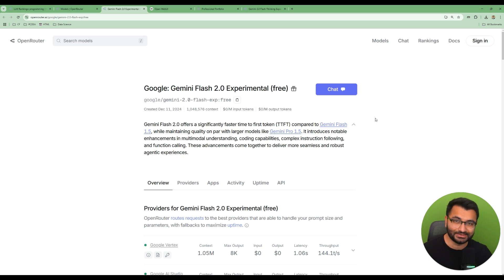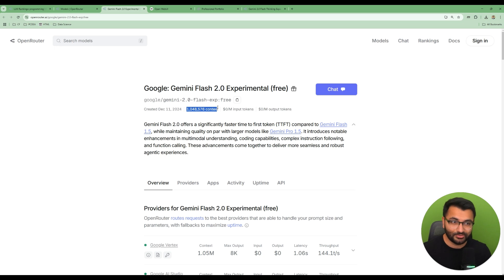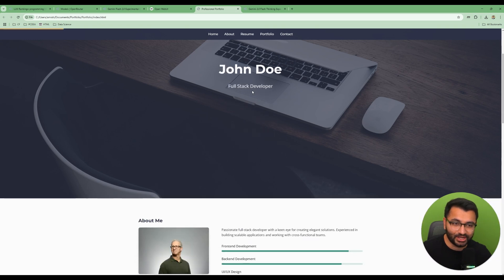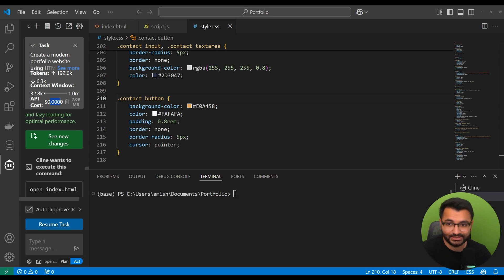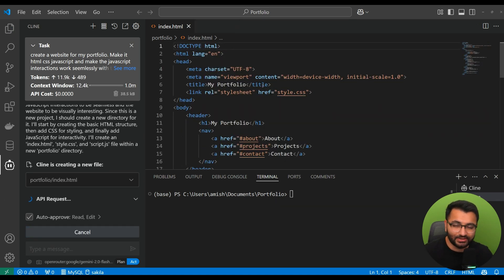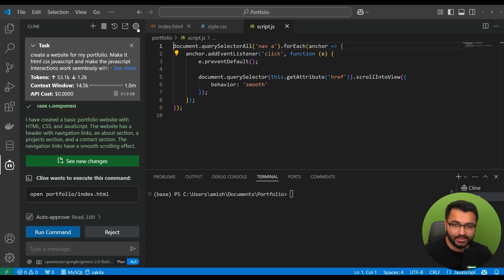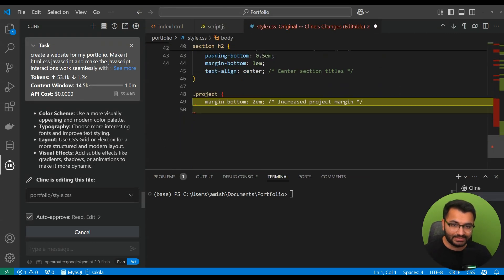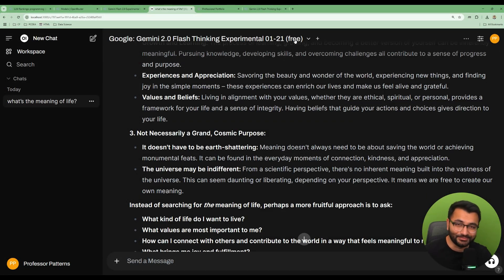This Changes Everything: Google's FREE Million Token LLM is Breaking the Internet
🔥 Revolutionize Your Development: Google Gemini Flash Models - Free, Fast & Powerful

In this comprehensive guide, discover why Google Gemini Flash models are becoming an essential tool for developers and AI enthusiasts. Learn about their impressive 1M token context window, multimodal capabilities, and seamless integration with popular platforms - all completely free!

Key Highlights:
0:00 - Introduction
0:12 - Overview of Open Router Integration
0:16 - Context Window Comparison (1M tokens vs Claude 3.5's 200K)
0:23 - Multimodal Capabilities Demo
0:42 - Portfolio Website Creation Showcase
1:19 - Cost Analysis & Setup Guide
2:35 - Open Web UI Implementation
2:45 - Real-world Application Examples

Featured Capabilities:
Massive 1M token context window
Zero API costs
Multimodal processing
Lightning-fast response times
Integration with Klein and Open Web UI
Portfolio website generation
Real-time code implementation

➡️ Resources mentioned:
Open Router Setup Guide
Klein Integration Tutorial
Open Web UI Documentation

Try the Gemini Flash 2.0 Experimental model today and experience the future of AI-powered development - completely free!